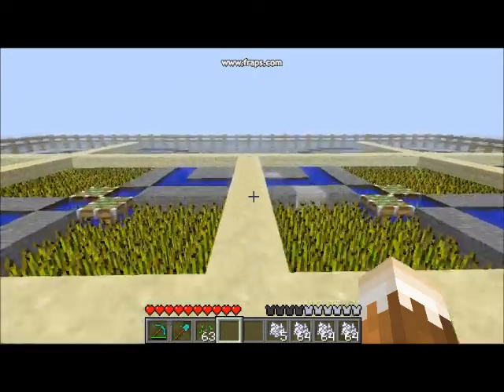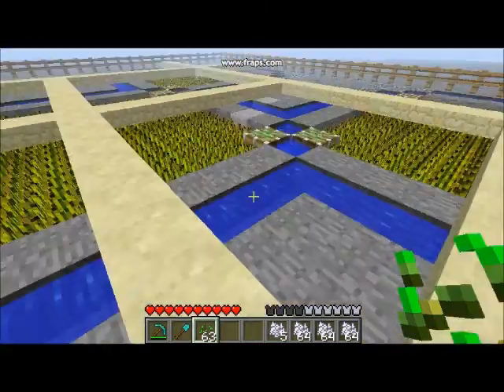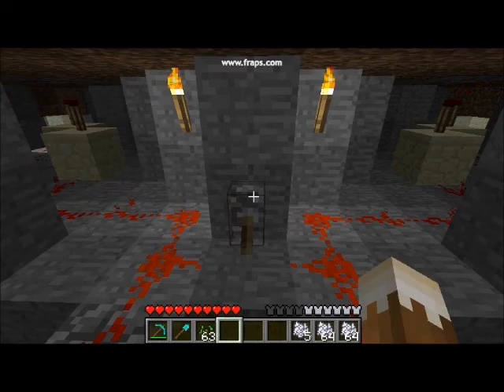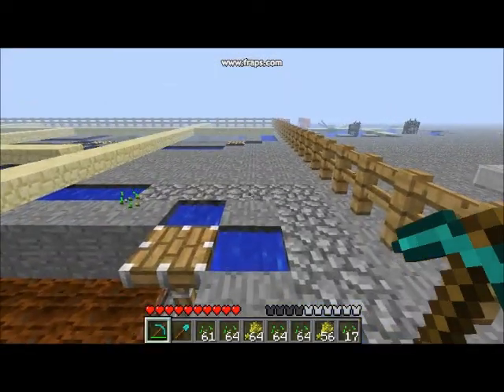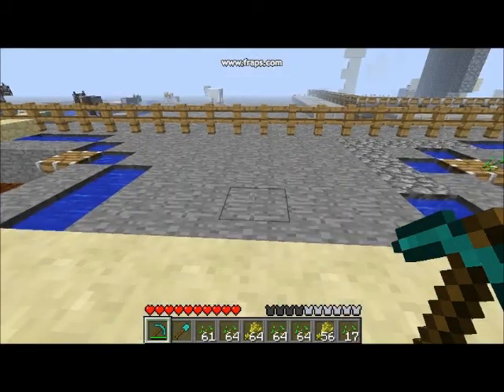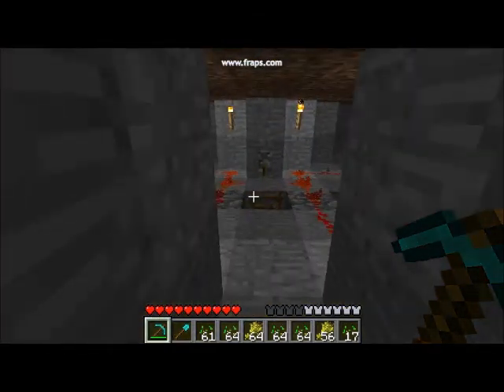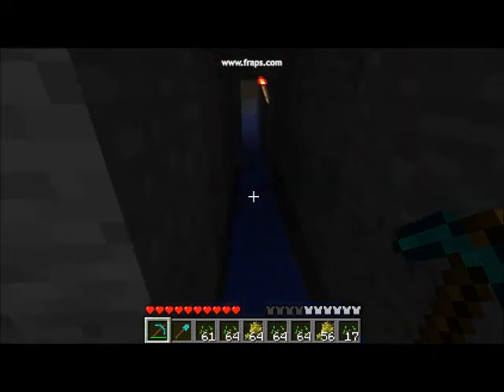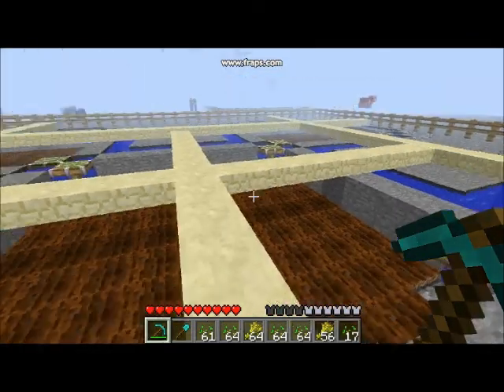Minecraft - Automatic Wheat Farm with Pistons!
Hey there everyone, today I'll be showing you a very interesting automatic & 1 point collection wheat farm that is incredibly space efficient and allows for collection all at a central hub with just 1 press of a button, enjoy!